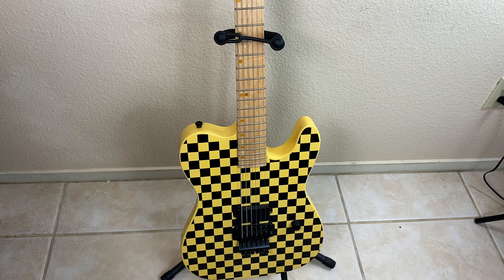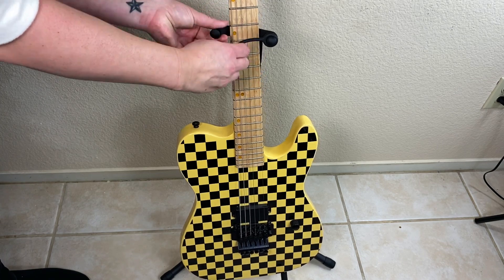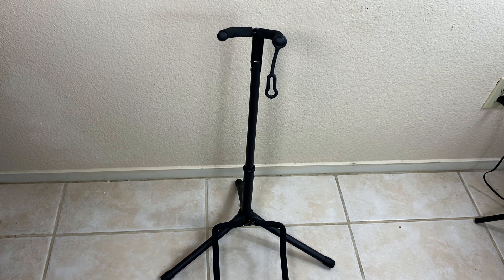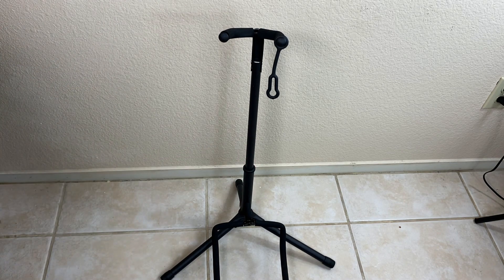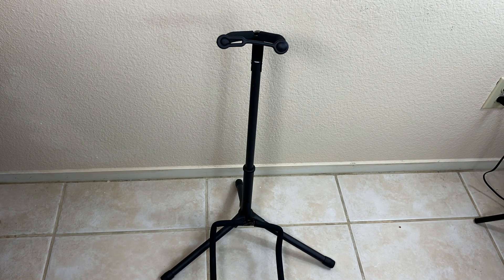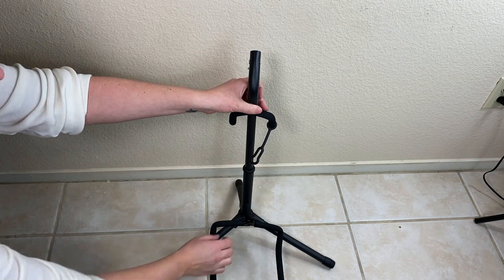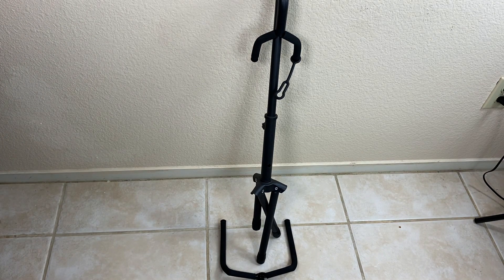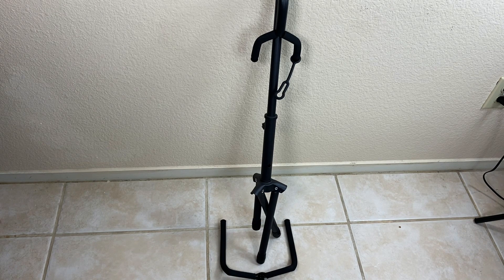Gleam Guitar Stand Review - Is It Worth It?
Hi Everyone, today I'm doing a review on the Gleam Brand's guitar stand. This is what I have liked about the product and the one thing you need to know before purchasing for yourself.

When using the Gleam Brand's guitar stand I have really enjoyed:

That it is so easy to put your guitar on the stand and guick to get it off as well.

This stand fits my electric guitar well and feels super secure when I the stand. I have used cheaper stands in the past and with a slight touch they would fall over which can really damage your guitar.

I'm using it for my electric guitar but this stands also fits acoustic guitars, a bass or even Ukuele as well. It's able to do this because there is different height adjustments. If you have a V shaped guitar I don't think it would fit in this stand though because of how the bottom is designed.

This stand folds up which is nice if you want to take it to go and is really light weight.

On the bottom part the holds the guitar it protected and spongey so you don't get any scratches on your guitar.

There is also a rubber piece on the top stand of the stand to secure the guitar's fret board.

It a compact stand, I have it currently setup in a tiny corner of our living room and doesn't take too much space which I'm really happy about.

The main issue that I have found with the Gleam Brand's guitar stand is that it was a little difficult to put together. The directions were well written but there is this small silver piece you need to push and I had a little but of difficulty doing this.

This issue isn't too big of a deal because it really only took 5 or so minutes to put together I just had to go over the directions a few times until I figured out what I was doing wrong.

Overall I would recommend the Gleam Brand's guitar stand because it's a nice simple stand and it has been holding my guitar safely in our home.

If you're ready to grab your Gleam Guitar stand head over to Amazon.com right now, click here !